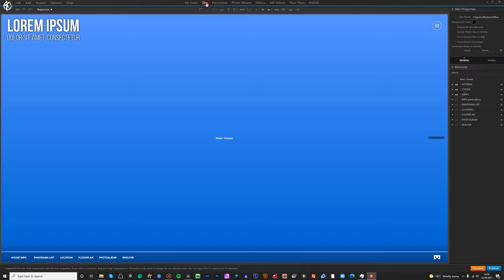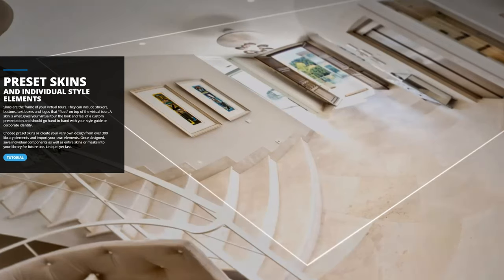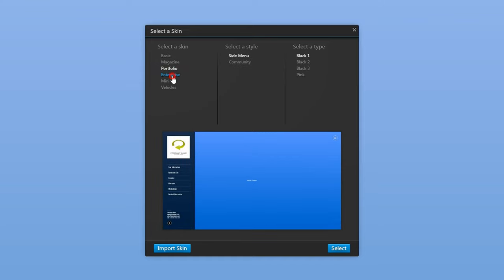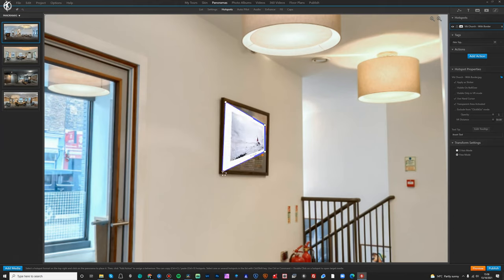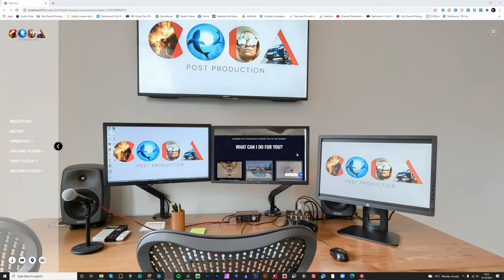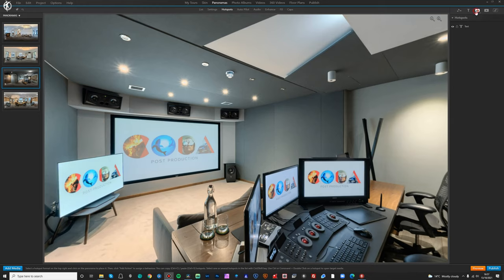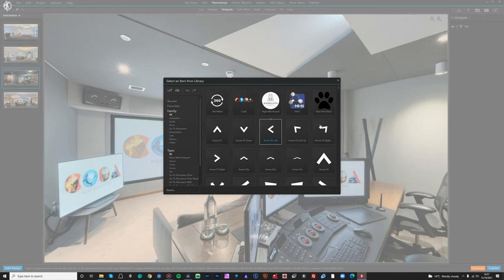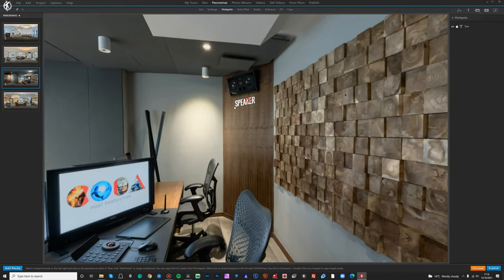3D Vista Virtual Tour Pro 2021 Review - Top 15 Features - New Update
This video is an updated version of the 3D Vista video that I recorded around a year ago.  As there have been so many new features, I only thought it right to do another one, so everyone can see how amazing the software is!!

0.00 - Intro
01:24 - User Interface & Ease of Use
03:30 - Skins Overview
06:03 - NEW FEATURE - 3D Projected Text & Media
09:21 - Tags
11:18 - Text To Speech
12:49 - Hotspots & Custom Hotspots
15:35 - Actions
17:11 - E-Learning Tool
19:30 - Mobile & Desktop Skins
22:10 - Animated and Split Screen Panoramas
24:06 - Live Guided Tours
27:13 - Mobile Skin Browser Preview
28:34 - Floorplans
30:20 - Support & Updates
33:39 - Cost of 3D Vista